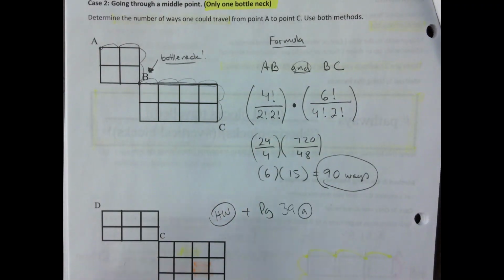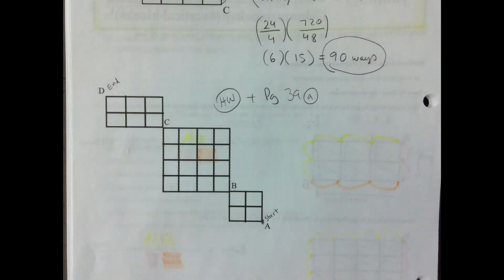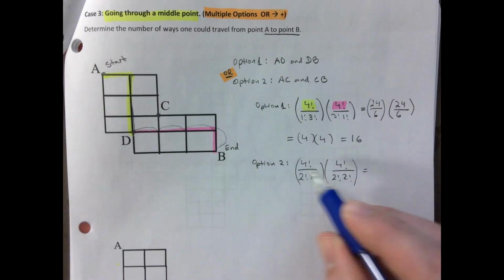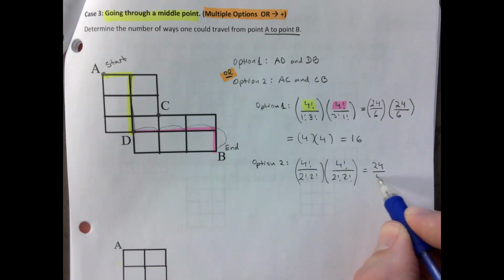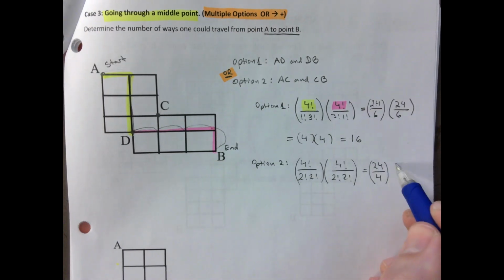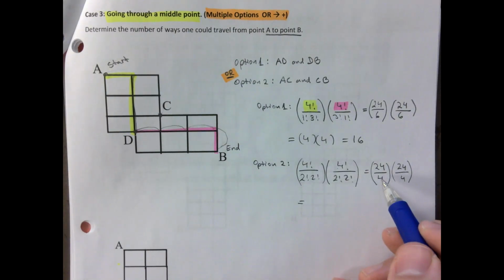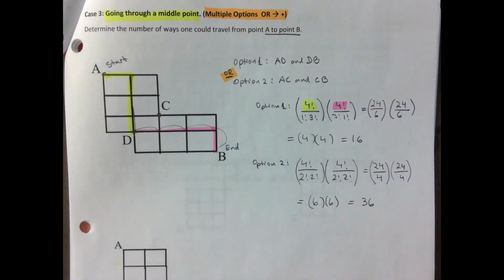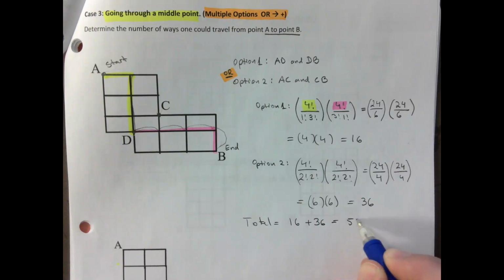APMR4S - COUNTING METHODS - PATHWAYS PART 2